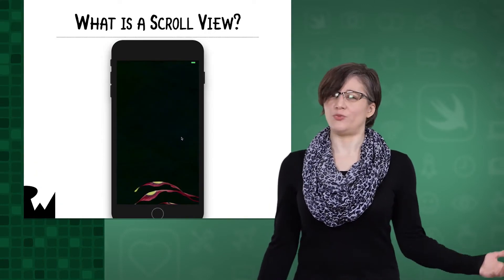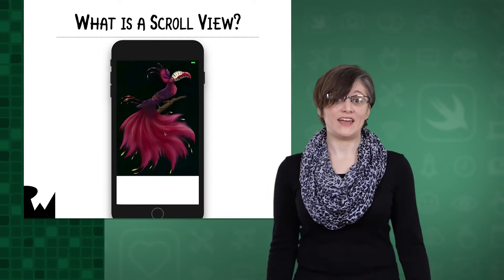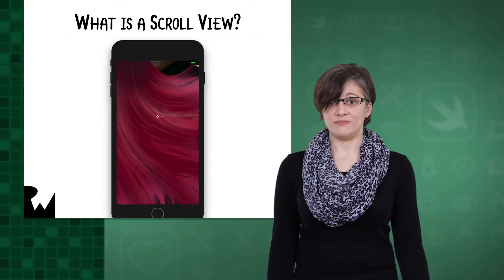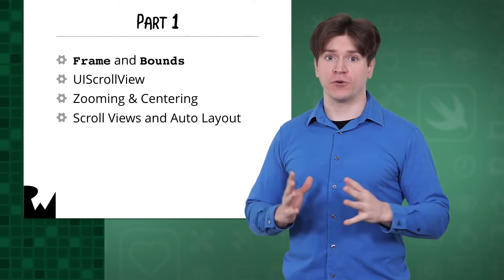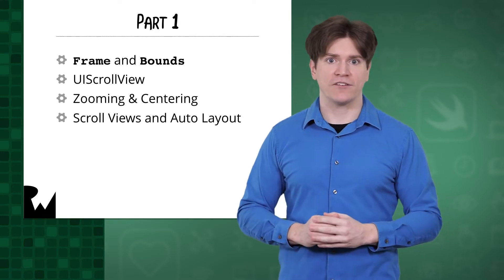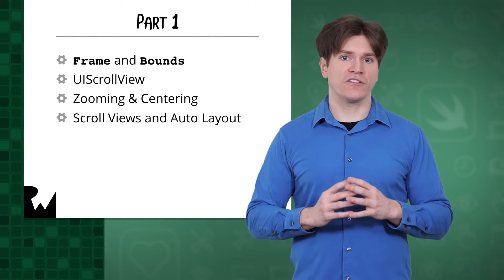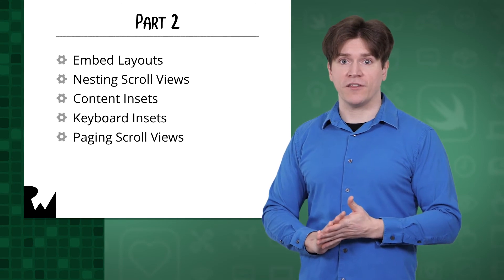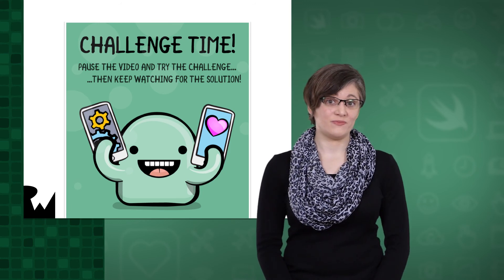Why are Scroll Views Important? - Scroll View School - Learning iOS from the Ground Up!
Scroll views are used everywhere in iOS. Knowing how to use them is critical to be successful on the platform. In this course, Jessy and Cate walk you through the ins and outs of the scroll in a variety of different scenarios. Targeted for beginners of iOS.

About the Course:

Scroll views are a means to provide a lot of content in a small amount of space, but unfortunately, they can be a bit tricky. This course will walk you through the basics of scroll views, showing you to use them in a variety of layouts. Once you get comfortable with them, you'll explore several scroll view recipes that have been inspired in some popular recipes.

UIScrollView is the superclass of several UIKit classes including UITableView and UITextView.

The central notion of a UIScrollView object (or, simply, a scroll view) is that it is a view whose origin is adjustable over the content view. It clips the content to its frame, which generally (but not necessarily) coincides with that of the application’s main window. A scroll view tracks the movements of fingers and adjusts the origin accordingly. The view that is showing its content “through” the scroll view draws that portion of itself based on the new origin, which is pinned to an offset in the content view. The scroll view itself does no drawing except for displaying vertical and horizontal scroll indicators. The scroll view must know the size of the content view so it knows when to stop scrolling; by default, it “bounces” back when scrolling exceeds the bounds of the content.

The object that manages the drawing of content displayed in a scroll view should tile the content’s subviews so that no view exceeds the size of the screen. As users scroll in the scroll view, this object should add and remove subviews as necessary.

Because a scroll view has no scroll bars, it must know whether a touch signals an intent to scroll versus an intent to track a subview in the content. To make this determination, it temporarily intercepts a touch-down event by starting a timer and, before the timer fires, seeing if the touching finger makes any movement. If the timer fires without a significant change in position, the scroll view sends tracking events to the touched subview of the content view. If the user then drags their finger far enough before the timer elapses, the scroll view cancels any tracking in the subview and performs the scrolling itself. Subclasses can override the touchesShouldBegin(_:with:in:), isPagingEnabled, and touchesShouldCancel(in:) methods (which are called by the scroll view) to affect how the scroll view handles scrolling gestures.

A scroll view also handles zooming and panning of content. As the user makes a pinch-in or pinch-out gesture, the scroll view adjusts the offset and the scale of the content. When the gesture ends, the object managing the content view should should update subviews of the content as necessary. (Note that the gesture can end and a finger could still be down.) While the gesture is in progress, the scroll view does not send any tracking calls to the subview.

The UIScrollView class can have a delegate that must adopt the UIScrollViewDelegate protocol. For zooming and panning to work, the delegate must implement both viewForZooming(in:) and scrollViewDidEndZooming(_:with:atScale:); in addition, the maximum (maximumZoomScale) and minimum ( minimumZoomScale) zoom scale must be different.

State Preservation

If you assign a value to this view’s restorationIdentifier property, it attempts to preserve its scrolling-related information between app launches. Specifically, the values of the zoomScale, contentInset, and contentOffset properties are preserved. During restoration, the scroll view restores these values so that the content appears scrolled to the same position as before. For more information about how state preservation and restoration works, see App Programming Guide for iOS.